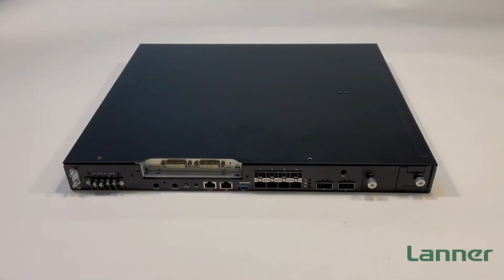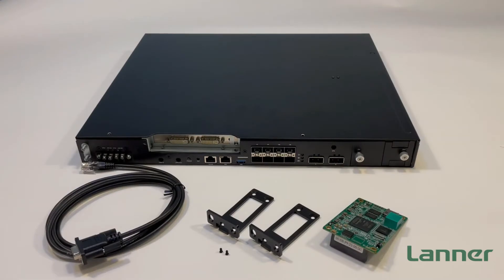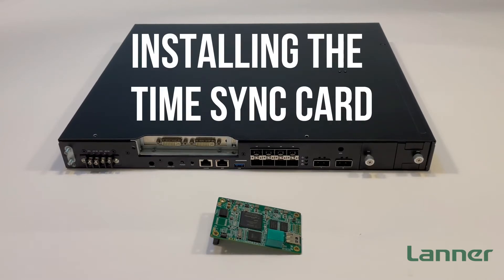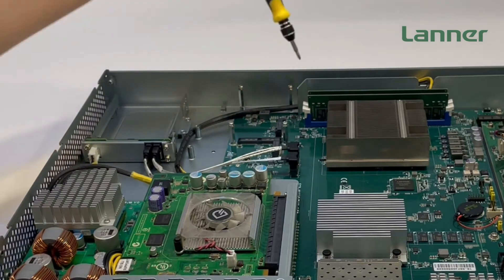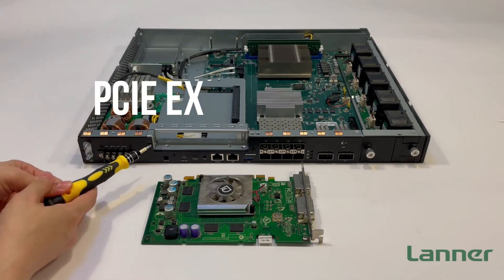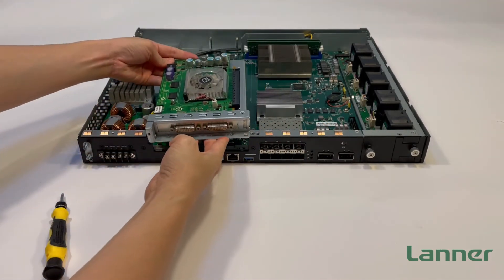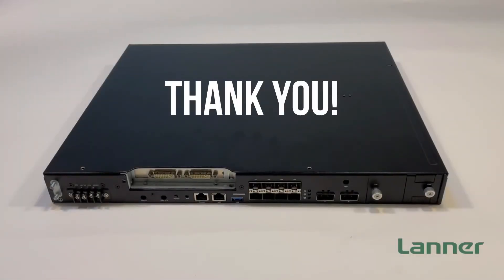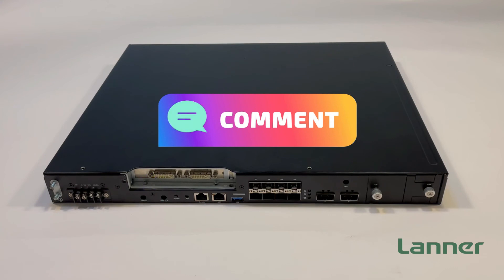Product Unboxing: ECA-4027 MEC/Open RAN Network Appliance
In this video, we will unbox Lanner’s newest wide-temp MEC/Open RAN network appliance ECA-4027 and show you how to install optional accessories, including time sync card, PCIe card and modular fans tray.

00:00 Introduction
00:37 What's inside the box
01:07 Installing time sync card
02:04 Installing PCIe graphic card
02:52 Installing fan module
03:35 Ending

The ECA-4027 Short Depth Chassis Edge Computing Appliance features a powerful 12 or 16-core Intel® Xeon® D-2100 processor, with 8 ports 10G SFP+ and 2x 40G QSFP+ ports for Edge Cloud, 5G Open RAN, and AI edge-focused applications. ECA-4027 was designed to leverage multi-access edge computing by supporting a PCI-E slot for FPGA, GPU, or optional G.8272 T-GM Compliant IEEE 1588v2 SynE expansion, in addition to Intel® QuickAssist Technology for improved network performance. With wide-temperature and short-depth chassis, and on-board GPS, ECA-4027 delivers significant performance enhancement in Open RAN, making it suitable as Cell Site Gateway, Multi-access Edge Computing (MEC) server for 5G Edge Cloud, and Open RAN platform for Distributed Units.